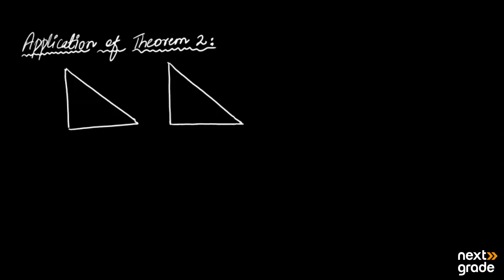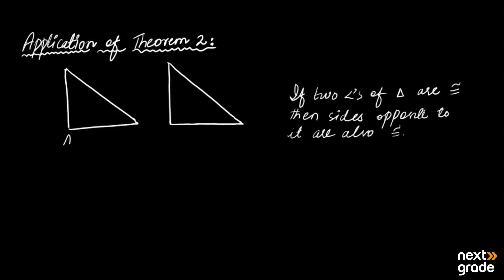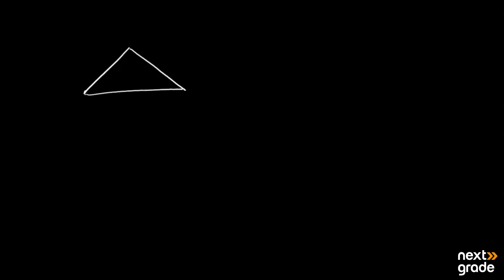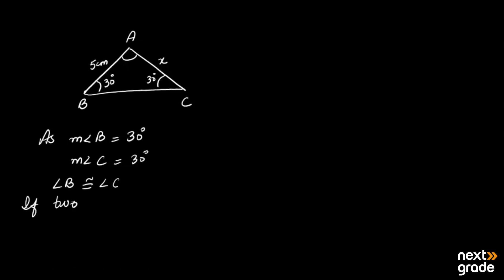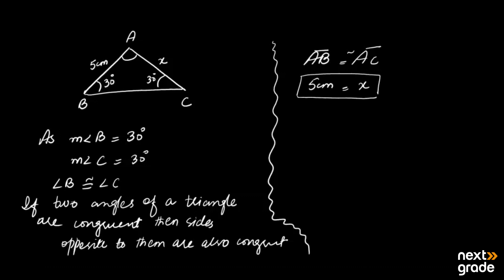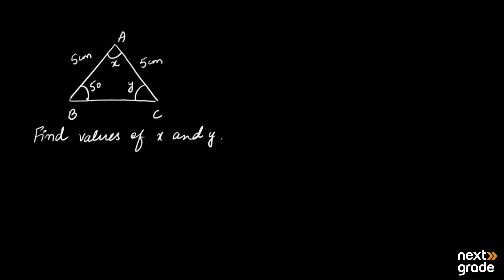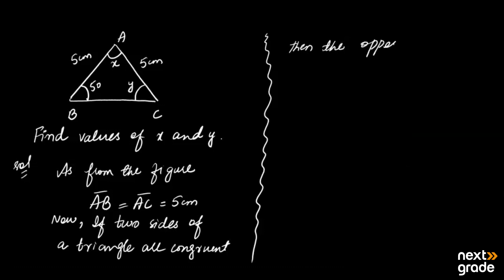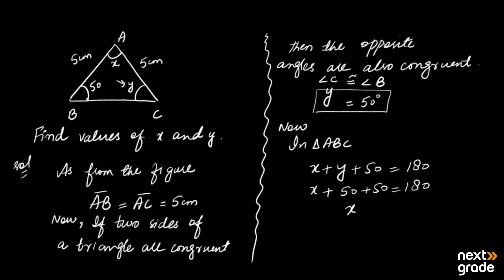Questions Related to the Converse of the Isosceles Triangle Theorem | Grade 9 Mathematics | Lecture6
We delve into questions related to the Converse of the Isosceles Triangle Theorem in Grade 9 Mathematics. Practice solving problems and exercises that involve identifying and applying the converse theorem to determine if a triangle is isosceles. Strengthen your problem-solving skills and deepen your understanding of triangle properties with clear explanations and examples.